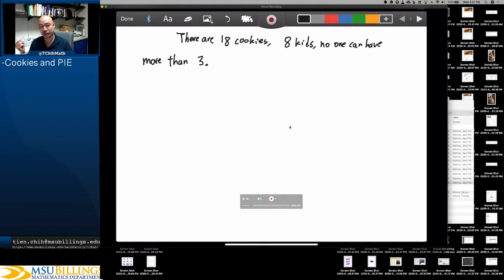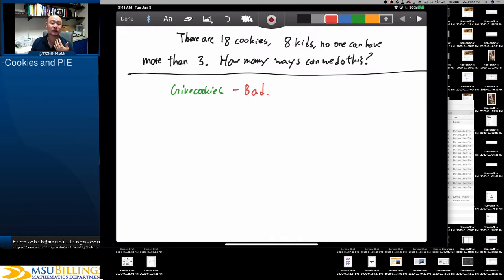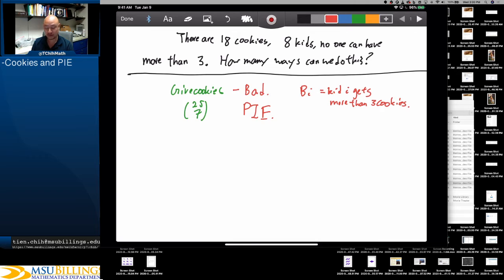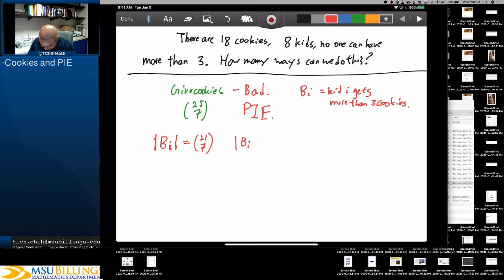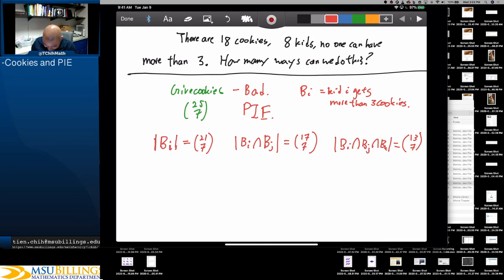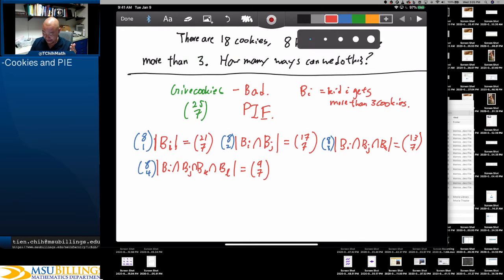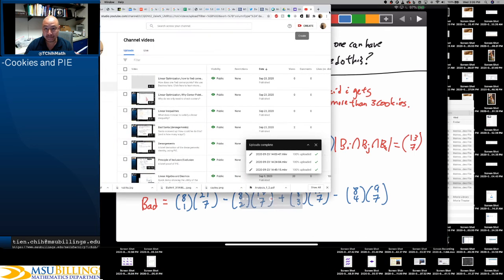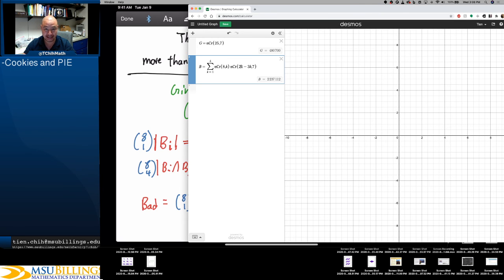Cookies and PIE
Don't give the kids too many cookies.